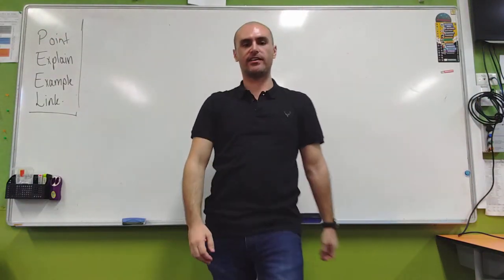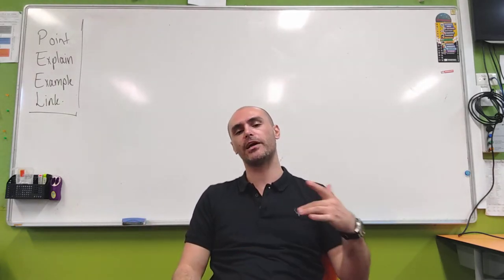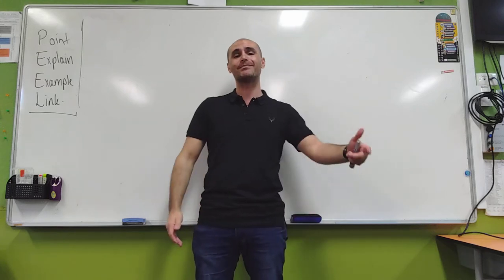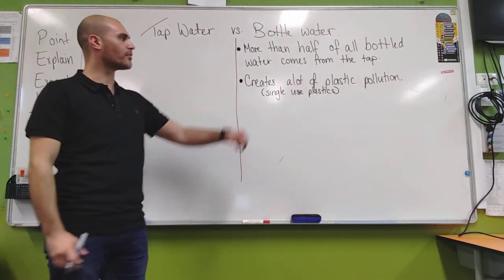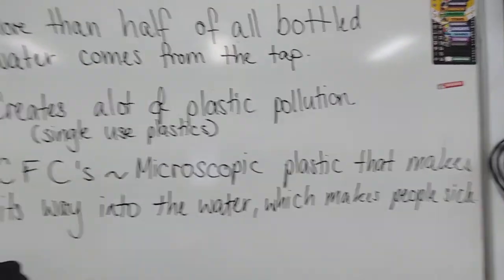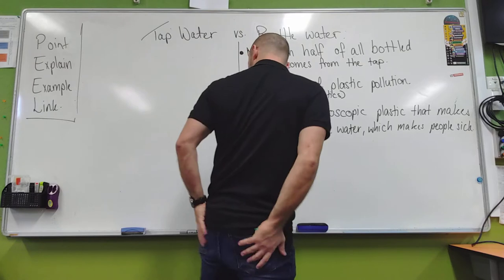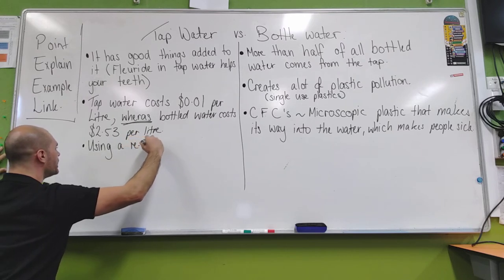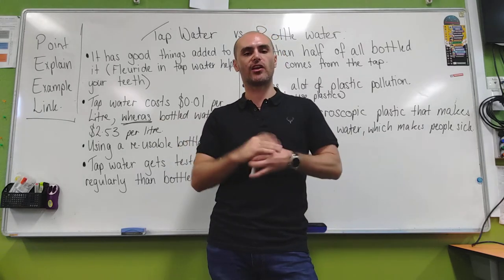T2W3L2 - English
Comparing bottled and tap water

Writing PEEL paragraphs